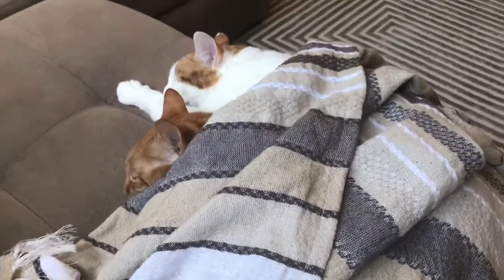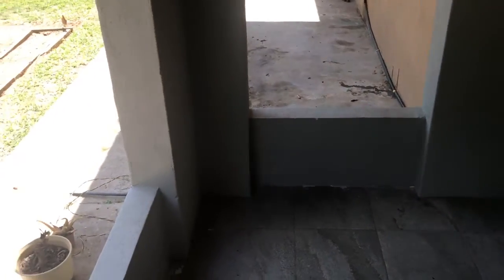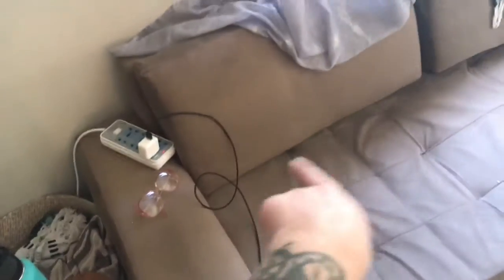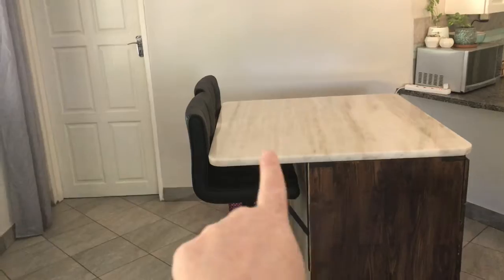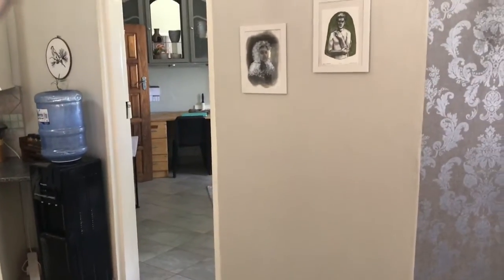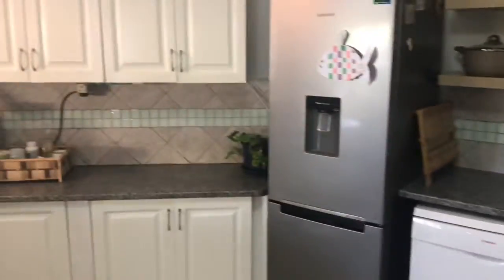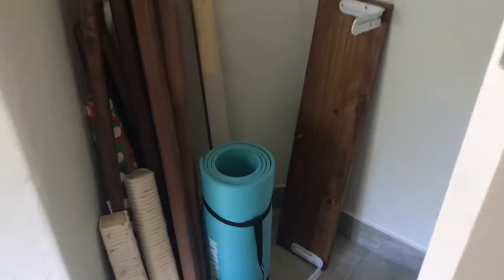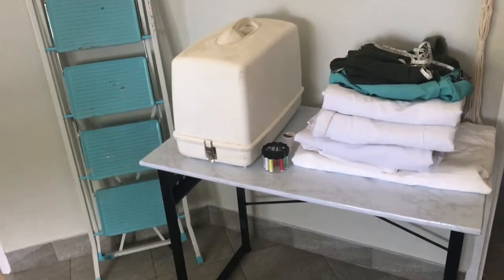Partial house tour, watching a movie with Colten, social distancing from Lindsey